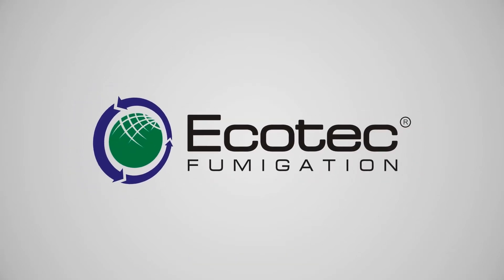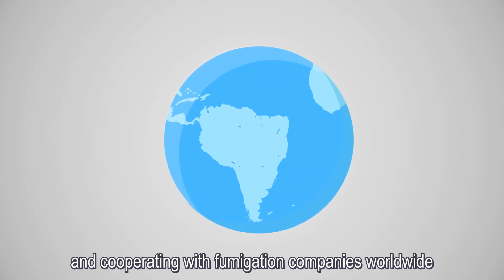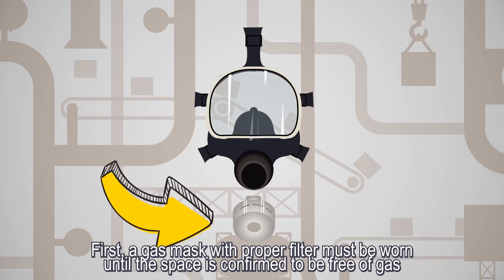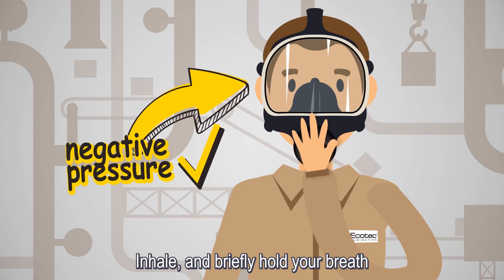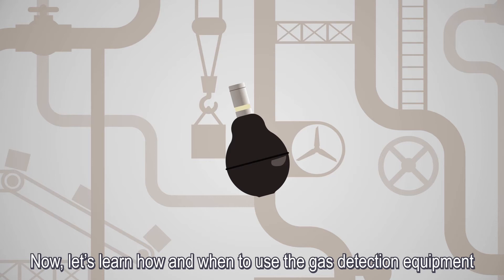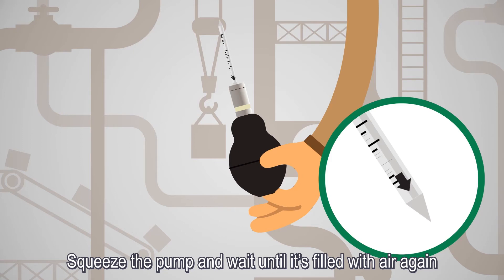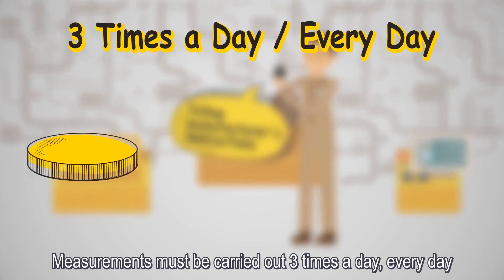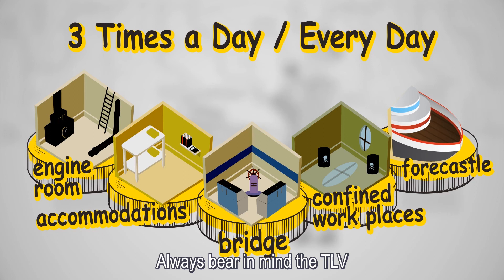ecotv hd eng sub adj